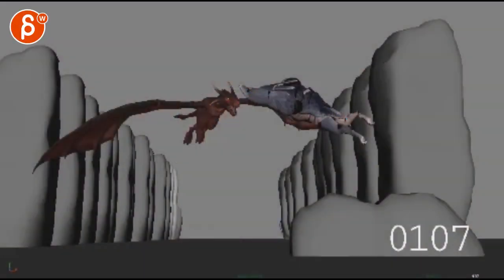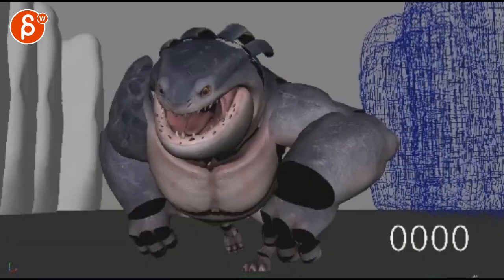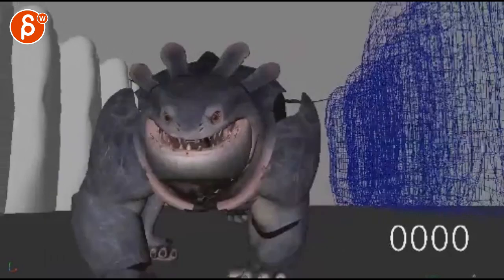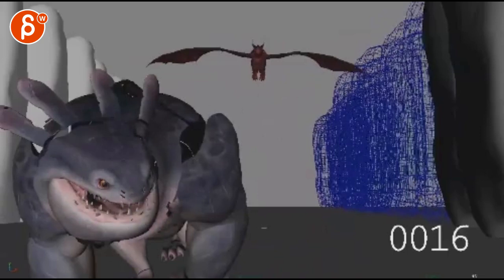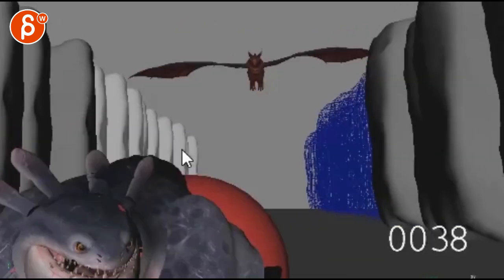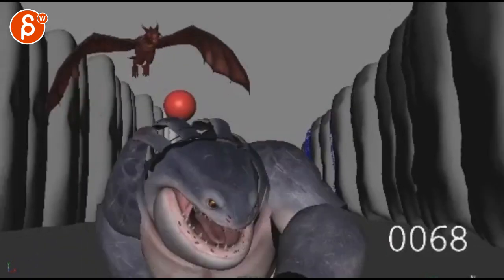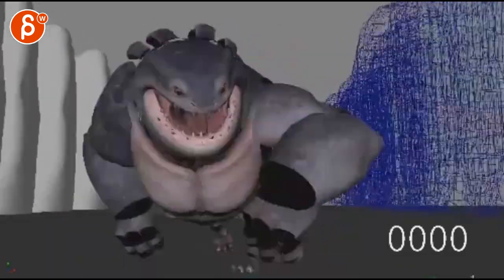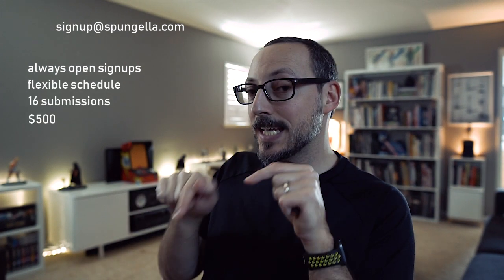Animation Workshop Noor Ata #2